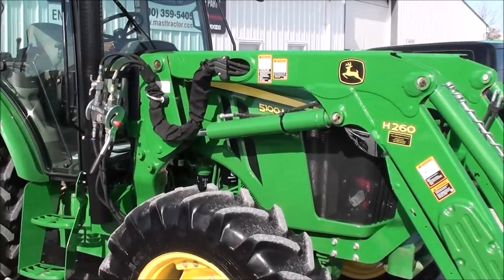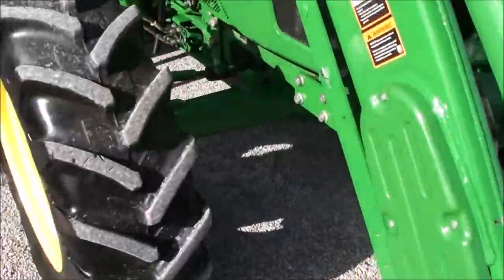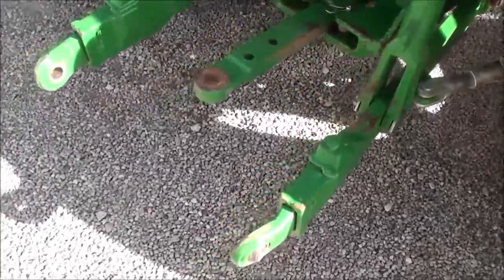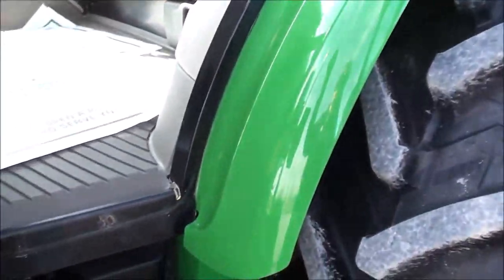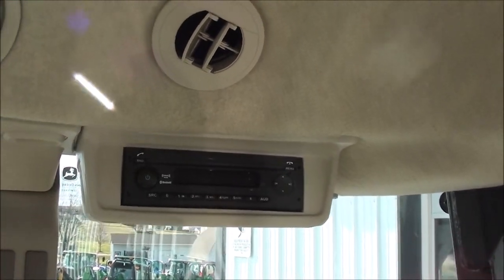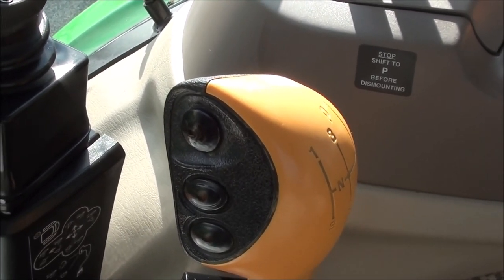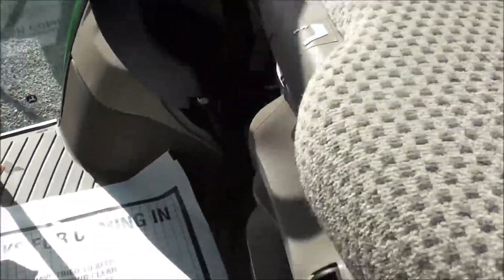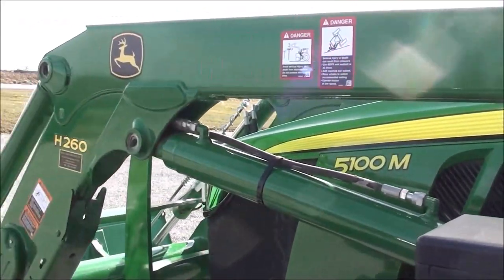2018 John Deere 5100M 4x4 Tractor, 1 Owner Trade, Loaded with Options!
Excellent Condition!--32/16 Power Reverser Plus--18.4R34 Michelin Radial Tires--Cold Weather Package--Premium Cab w/Visibility Roof--H260 Loader--3 Rear Hyds--Trucking & Financing Available,

2018 John Deere 5100M,
-4x4,
-Premium Cab w/Heat & AC,
-395 Hours,
-100 Engine Hp,
-85 PTO Hp,
-JD 4 Cylinder Diesel Engine w/Turbo,
-Engine Pre-Heater,
-w/JD H260 Quick Attach Loader,
-Factory Joystick,
-Deluxe Multi-Coupler,
-7' Quick Attach Bucket,
-Global Carrier,
-Grill Guard,
-32/16 Synchronized Gear Transmission w/Power Hi/Lo,
-Power Reverser w/Speed Control Module,
-Power Steering,
-Differential Lock,
-3 Rear Hyd SCV's,
-540/540E PTO,
-e/Hitch w/External Controller on Rear Fender,
-External Pto Switch on Both Rear Fenders,
-Deluxe HD Telescopic 3 Point Arms,
-Stabilizer Bars,
-Top Link,
-Michelin Radial Tires,
-18.4R34 Rear Tires @ 90%,
-13.6R24 Front Tires @ 90%,
-Toolbox,
-Corner Post Exhaust,
-2 Entry Doors in Cab,
-2 Telescopic Exterior Mirrors,
-Deluxe Air Ride Seat,
-Buddy Seat,
-Radio w/ Bluetooth & XM Capabilities,
-Rearview Mirror,
-Sun Visor,
-Cup Holder,
-Visibility Roof in Cab--Tilts Open,
-1 Owner Trade in,
-Excellent Condition!,
-JD Emissions Warranty till 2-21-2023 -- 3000 Hour Limit,

Excellent 1 owner tractor that was traded in from the original owner who was upgrading to a larger tractor. The tractor has primarily been used to feed round bales in winter and for haying in the summer. It has been stored under roof and has been well cared for. It is loaded with options as described above! The 32/16 transmission allows you to shift the power hi/lo without clutching which is a huge plus when baling hay etc. This machine will make your chores seem like a walk in the park!